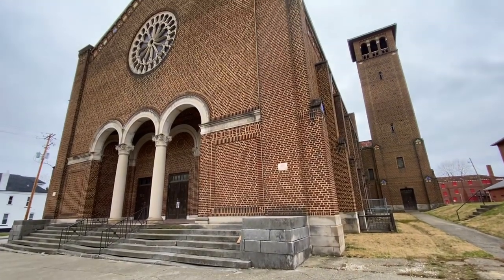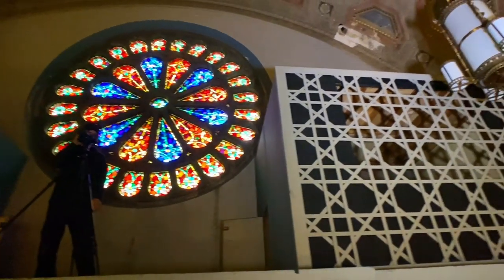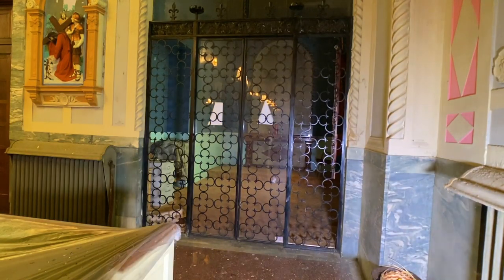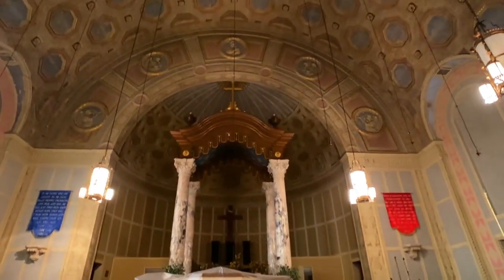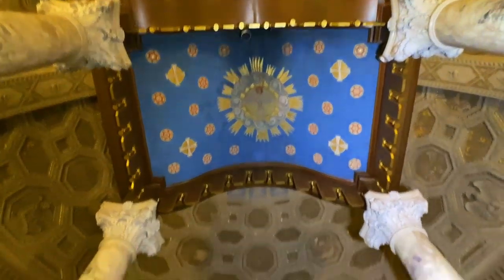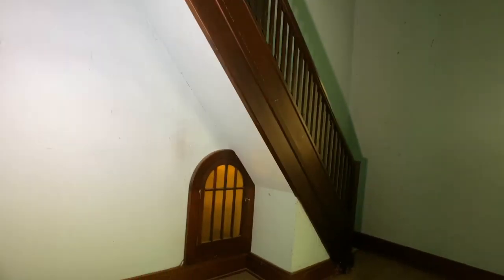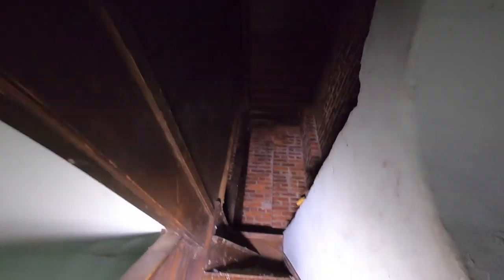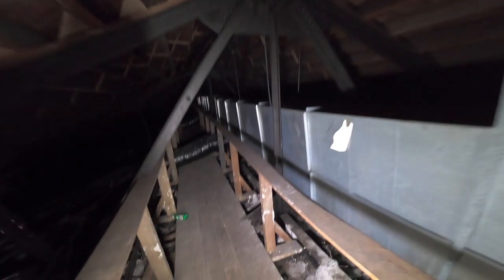Exploring a Huge Abandoned Catholic Church in Ohio | Italian Architecture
Today we are visiting this enormous Abandoned Catholic Church built over 100 years ago. The Holy Rosary Church is an old Italian architecture and design. On the property also sits an 1845 brick home that served as the church's rectory. The rector was a priest in charge of the parish. There is also a large abandoned school on the property.

So we are inside this large sanctuary. Special thanks to the church's pastors for providing us access to this spectacular place. Church services are no longer being held in this sanctuary. The church moved to a smaller sanctuary in this building and then later moved services off-site. You can see the ceiling fans and we were told there is a crazy catwalk above the sanctuary and bell tower we will be sure to check out.

The interior of this church has a beautiful façade with so much detail and beautiful painting. Time, temperature, and water damage has caused this detail to crack and deteriorate. The far wall has taken the brunt of the damage. One key feature of this abandoned property is the beautiful stained glass. Let's check it out!

Men's and Women's shirts in all sizes available.

OUR GEAR
GoPro Hero 7 Black
DJI Mavic Pro Drone
Godox LED308 Panel Light
Batteries for Panel Lights
LED Headlamp
Small LED Flashlight
External 13000mAh Battery
Respirator with P100 Filters
Bear Spray
Grip6 Belt

On TikTok and Snap at "OnceOccupied"

Are you a realtor or property owner with an interesting property we would like? We can help promote your property through a video!

Support your local historical societies!!!
Ours are Montgomery County Historical Society, Dayton Historical Society, & Ohio History.

Warning: Always be respectful of others' property. Urban exploration AKA Urbex comes with risks and we do not encourage exploring by anyone that does not have a good understanding of building structures and risks. EXPLORE AT YOUR OWN RISK.